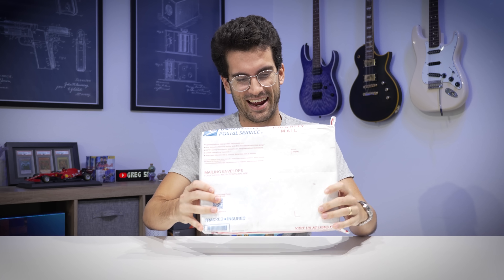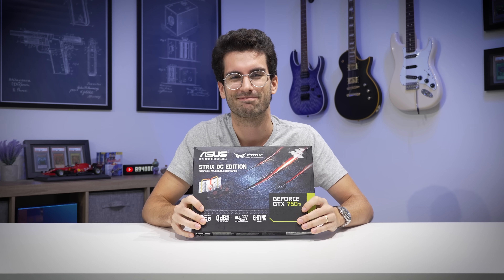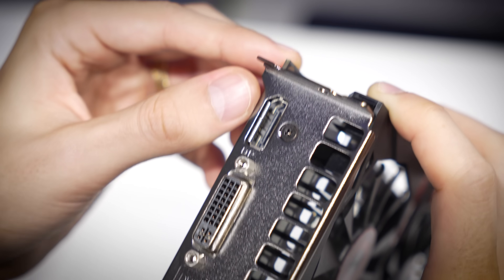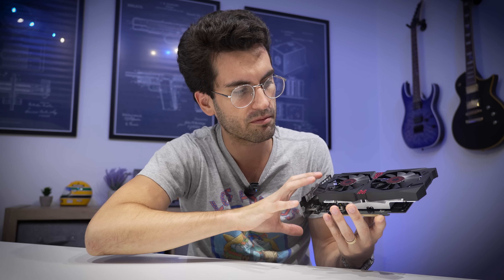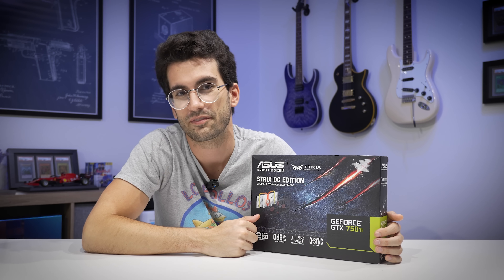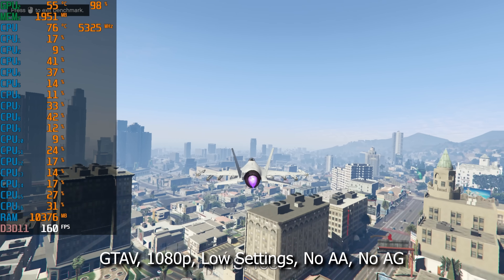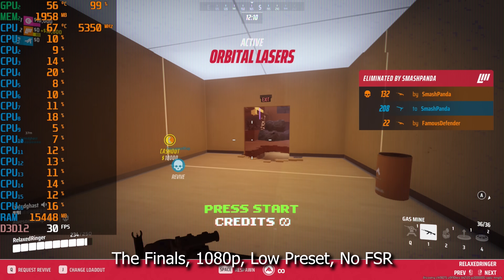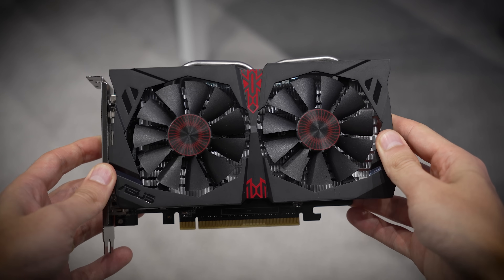The Nvidia GTX 750 Ti In 2024 | RETROSPECTIVE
Welcome to Retrospective! In this playlist, we look back at noteworthy products in history and put them to the test in the present! The Nvidia GTX 750 Ti was a very popular graphics card "back in the day" thanks to its power efficiency and affordable price... but how viable is it TODAY? Let's discuss and test!

2x Pixio PX277 Prime 165Hz IPS Monitors